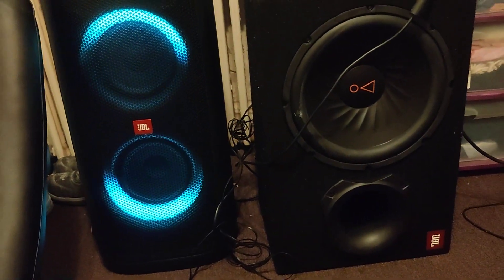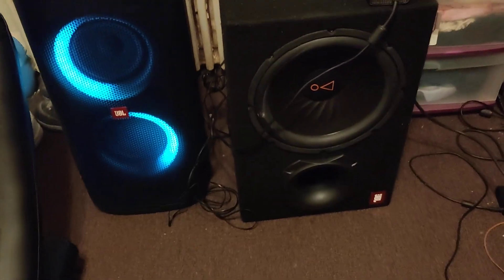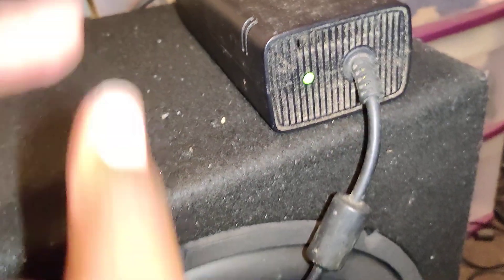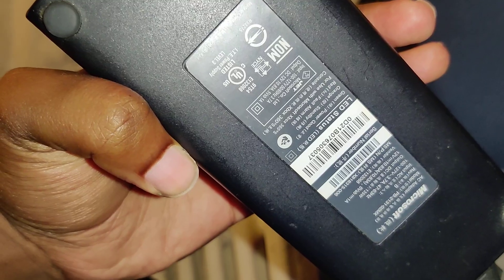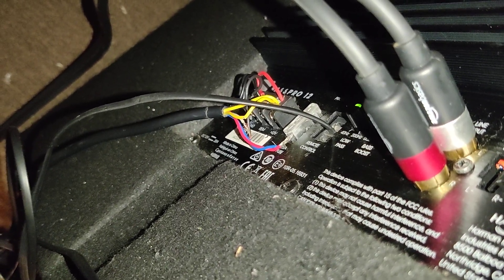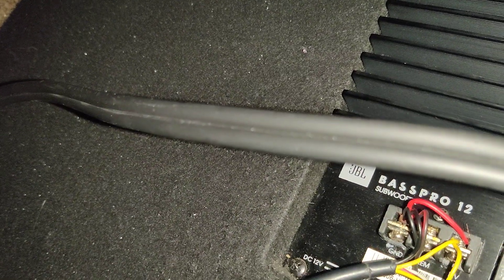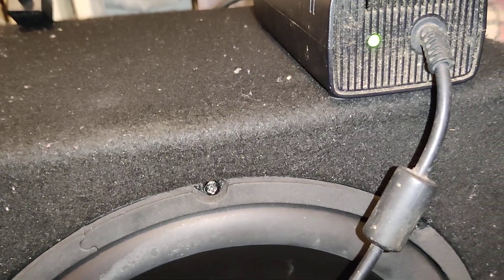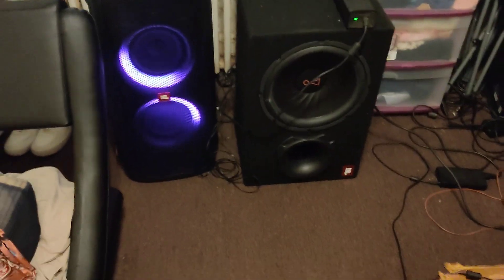How to power a car subwoofer with Xbox 360 Power Suppy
In this video I'll show you how to power (Any) Car subwoofer or (Any) speaker for testing using a Xbox 360 12v power supply. I'll also be using my 1st Gen Partybox 300 to output the signal (sound) to my JBL Bass Pro 12 150watt subwoofer
Equipment/tools used
• JBL PartyBox 300 240watt
• JBL Bass Pro 12 Car Subwoofer 150watts 450watts peak
• Amazon Basic RCA Cable
• Xbox 360 12V Power supply
• Extra piece of wire (ran from REM Terminal to 12V terminal)